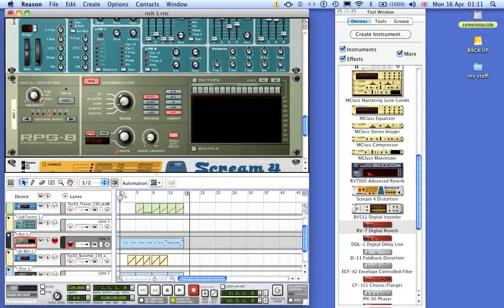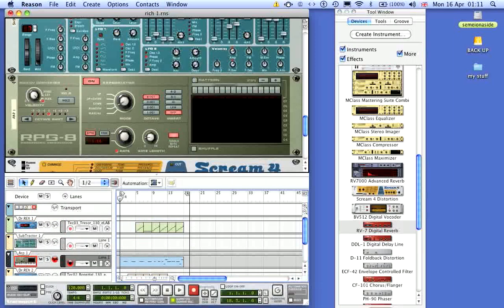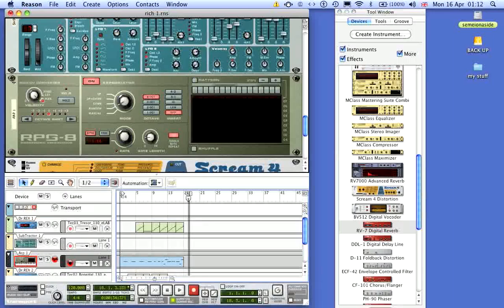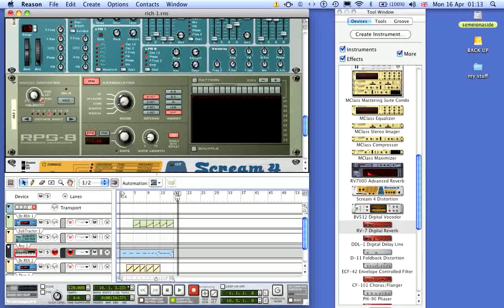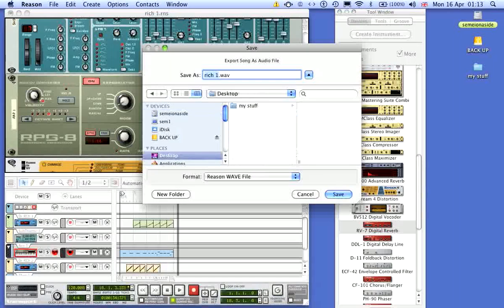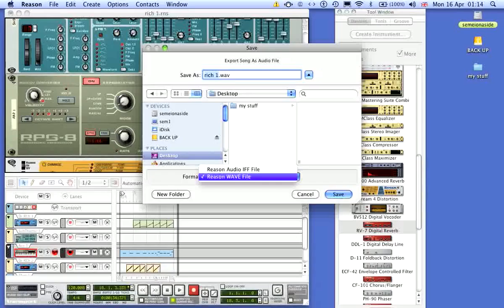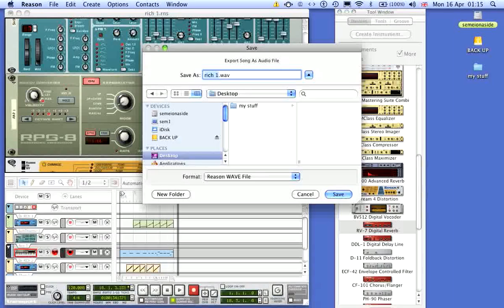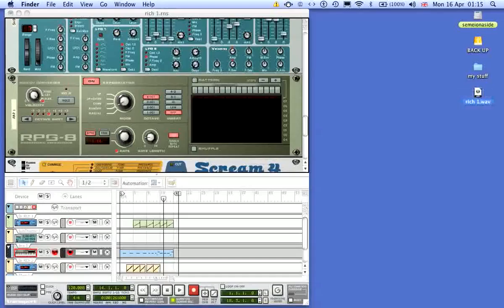Reason 6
Our easy guide to Reason - part 6